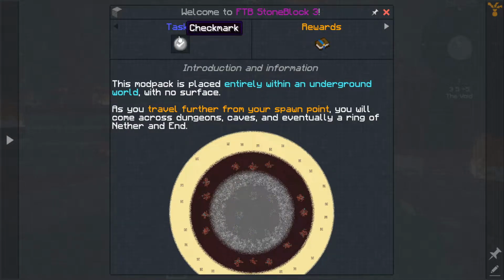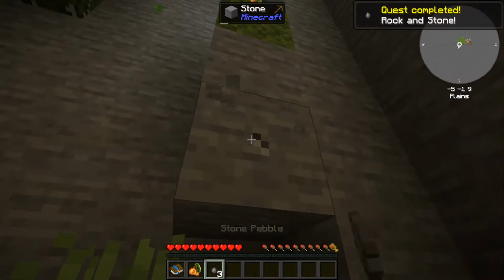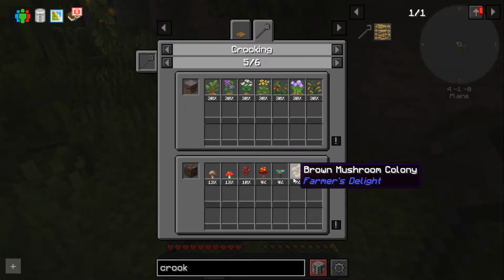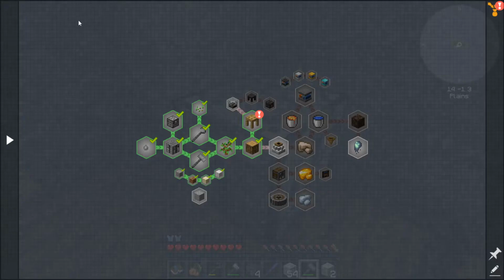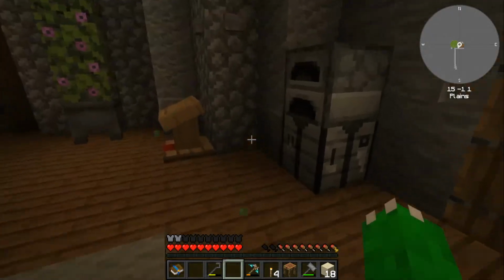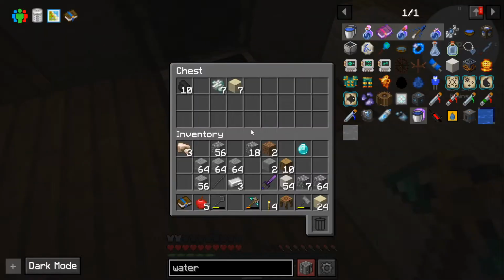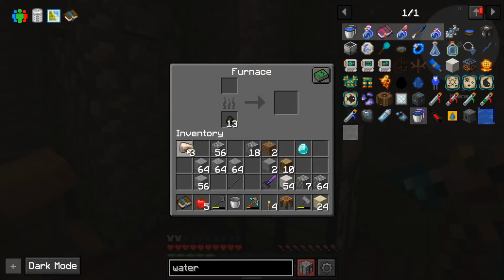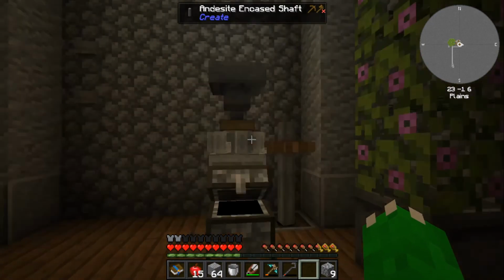FTB Stoneblock 3 - EP.1 - Simple Beginnings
We are starting a new pack and a new adventure! Join me as we begin in FTB Stoneblock 3!